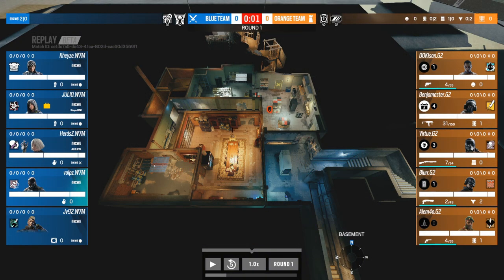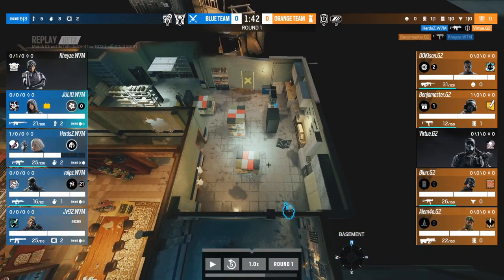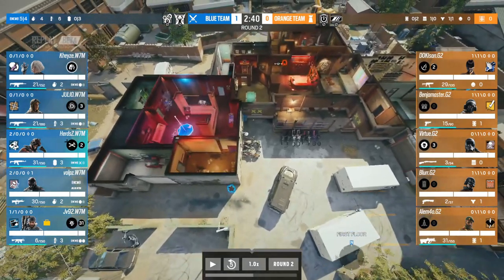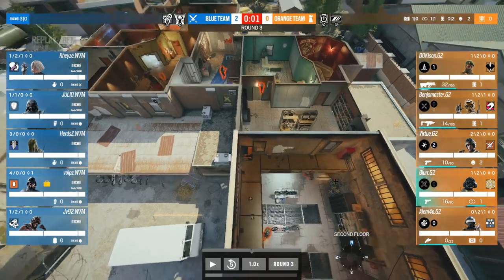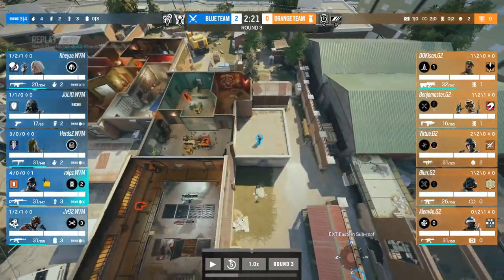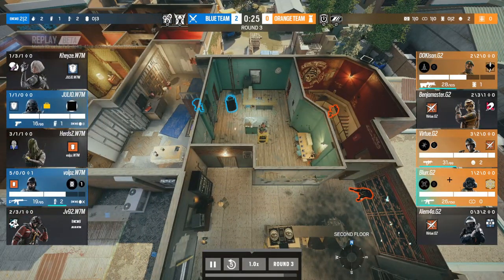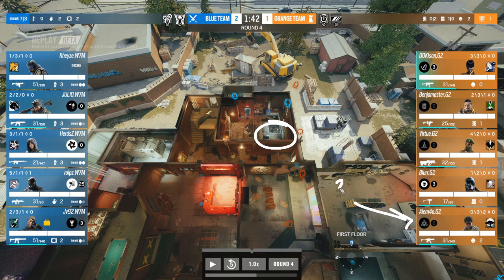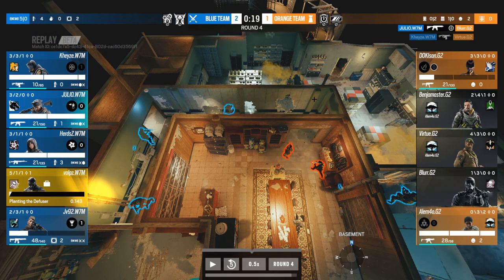Clubhouse Kings??? W7M vs G2 Clubhouse Review - Part 1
In this video, we're taking a deep dive into G2 vs W7M on Clubhouse, focussing on the first 6 rounds and how W7M we're able to unlock G2's defence.

00:00 - 11:03 - Round 1 : Church & Arsenal
11:03 - 22:17 - Round 2 : Church & Arsenal
22:17 -  38:19 - Round 3 : Cash & CCTV
38:19 - 53:33 - Round 4 : Church & Arsenal
53:33 - 1:05:38 - Round 5 : Gym & Bedroom
1:05:38 - 1:18:11 - Round 6 : Church & Arsenal